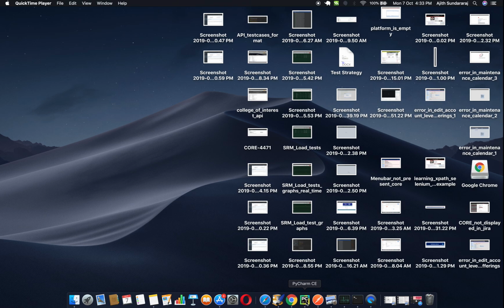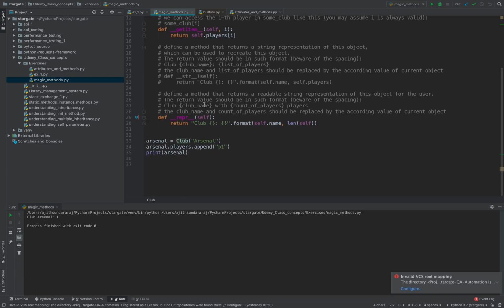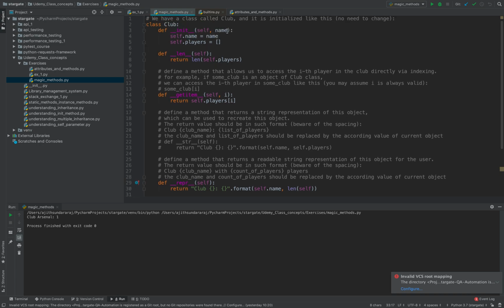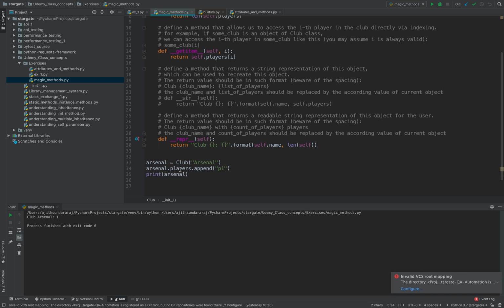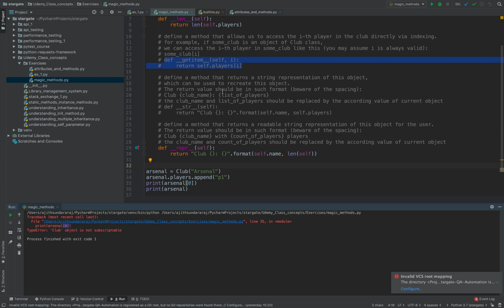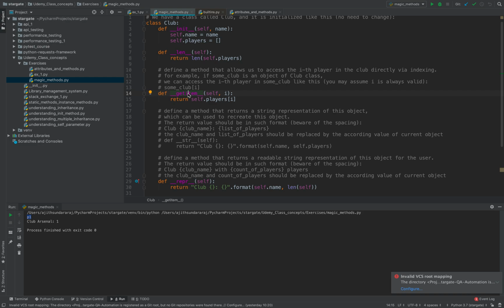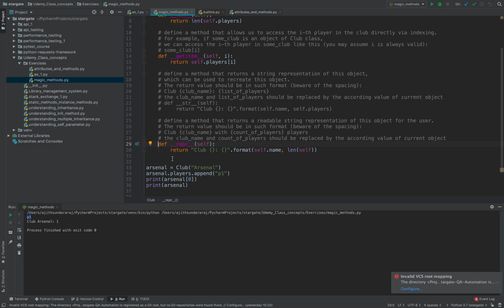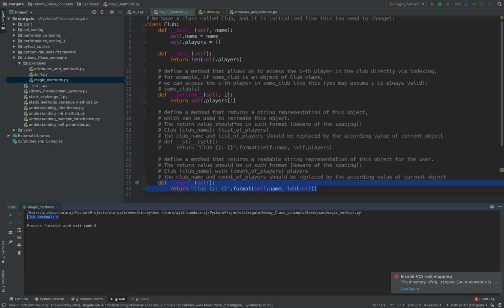Understanding dunder methods in python(__getitem__ , __len__ , __repr__)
Basic overview of __getitem__ , __len__ , __repr__ methods in python